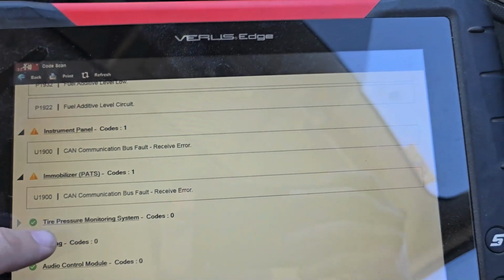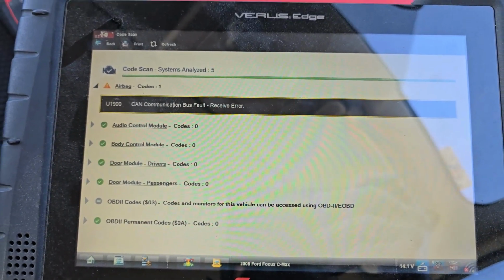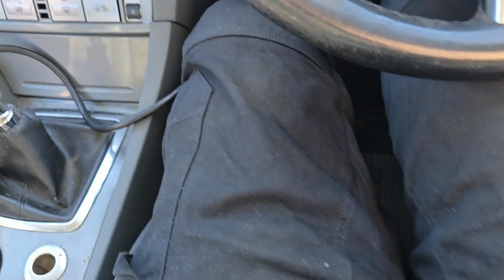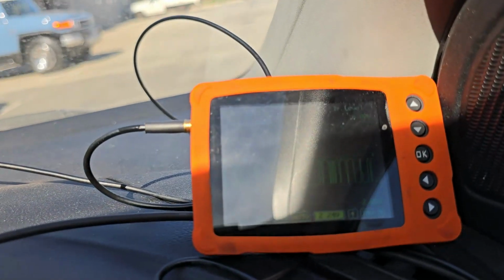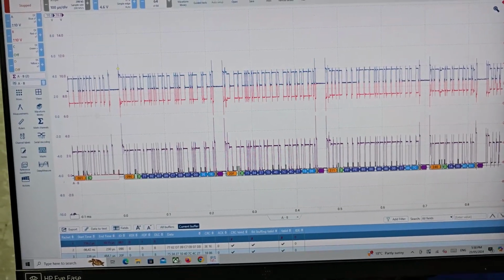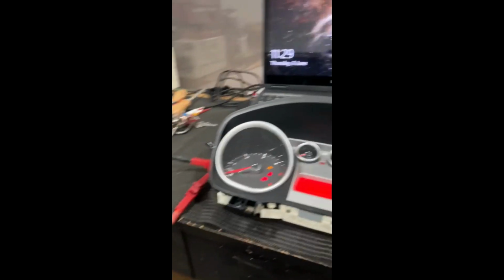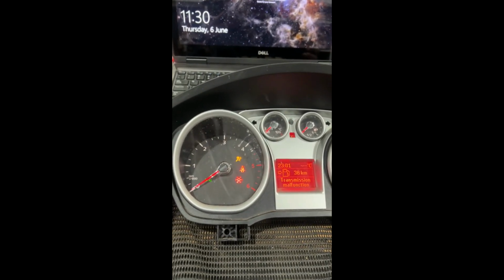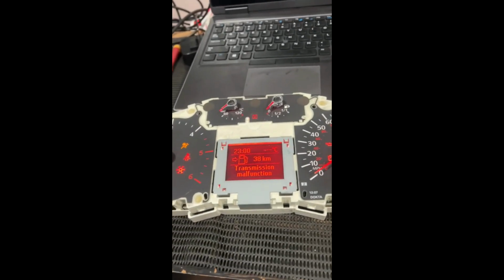Ford Focus won't start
This Ford Focus came in to us with multiple issues which we narrowed down to a corrupted can network.